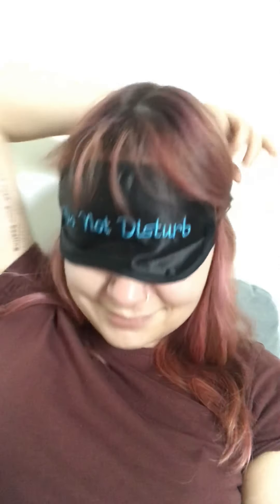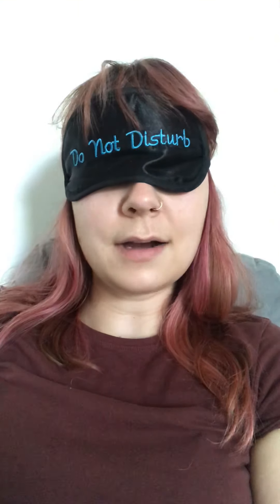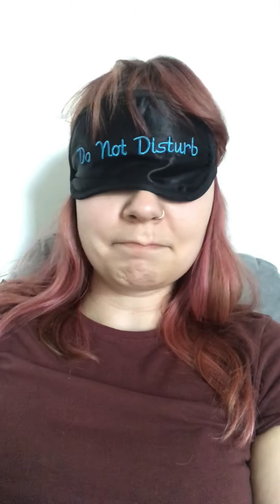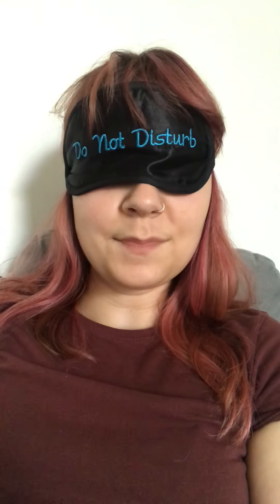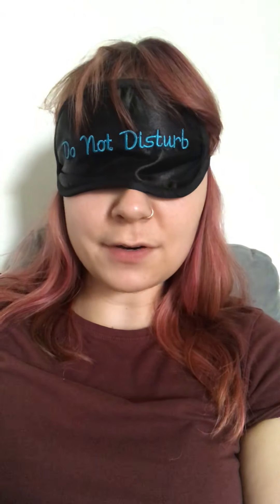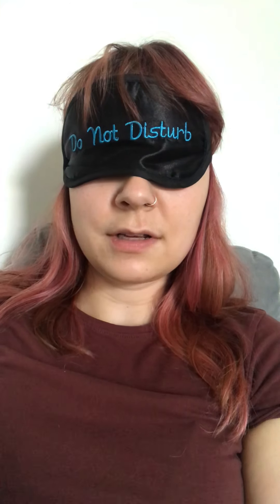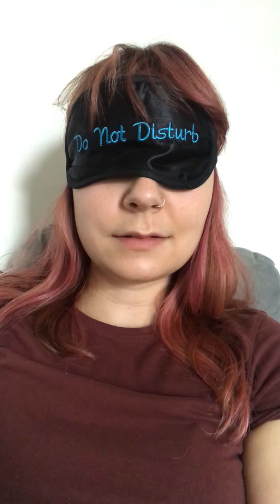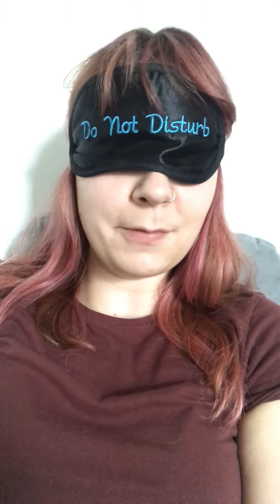200 Yard Stare Training Day 6.